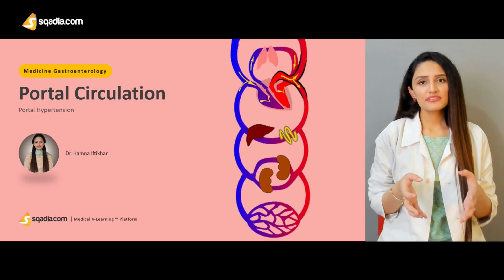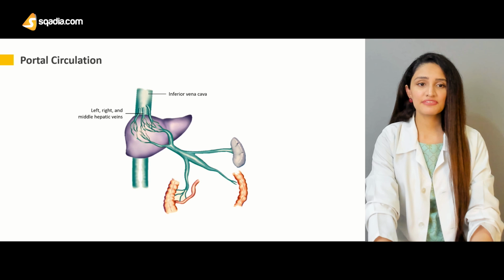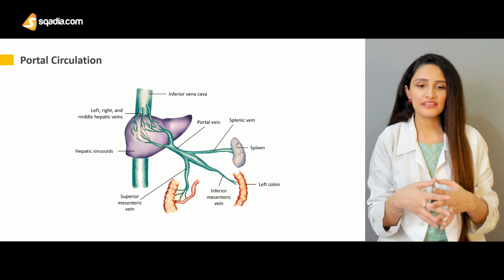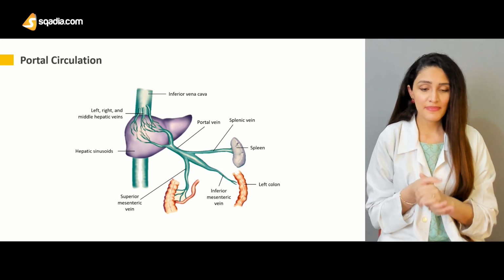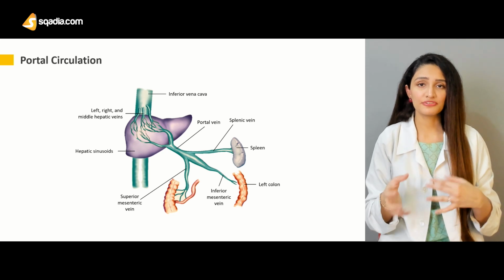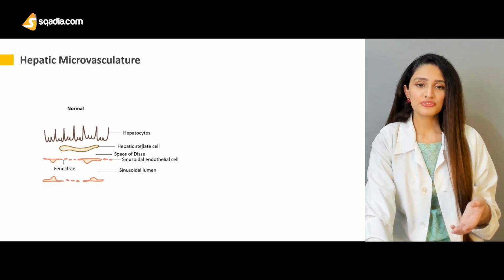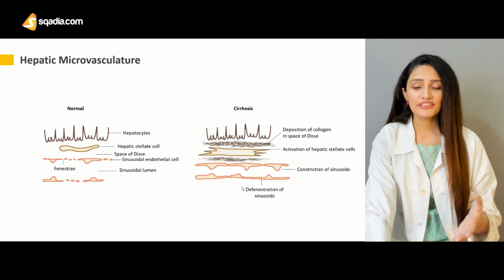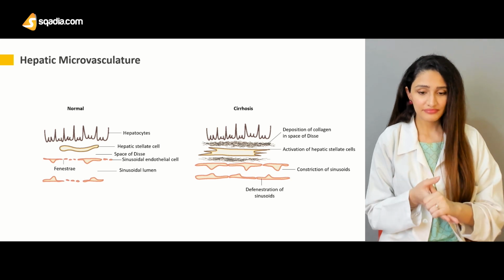Portal Hypertension | Portal Circulation